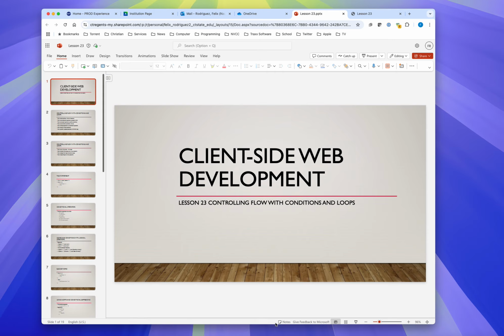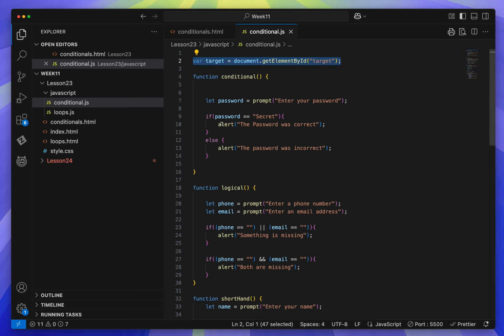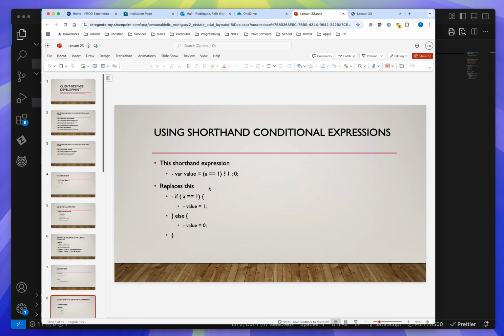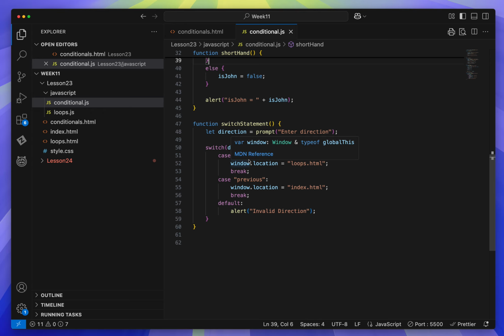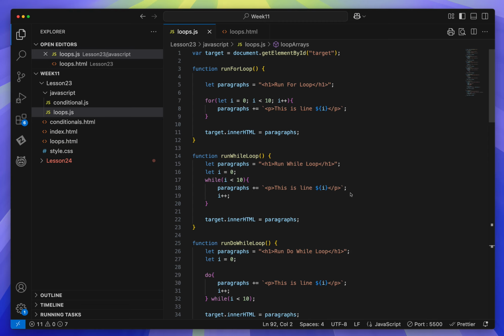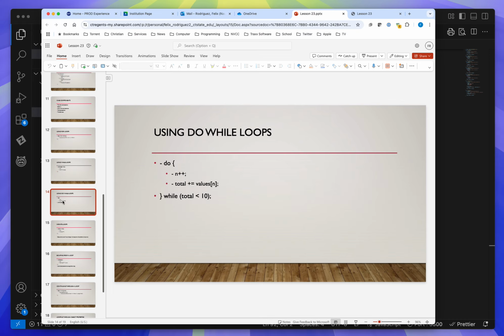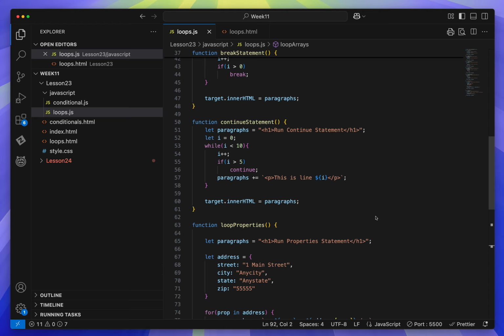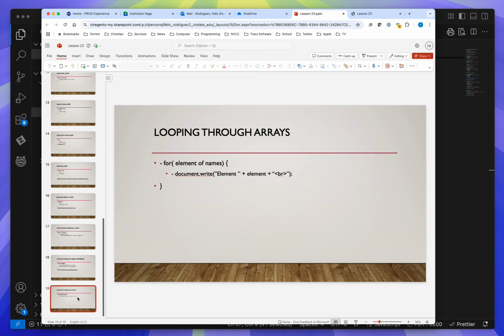Client Side Web Development Lesson 23